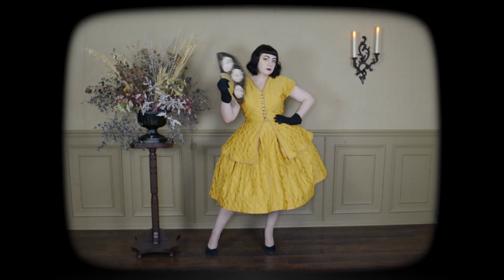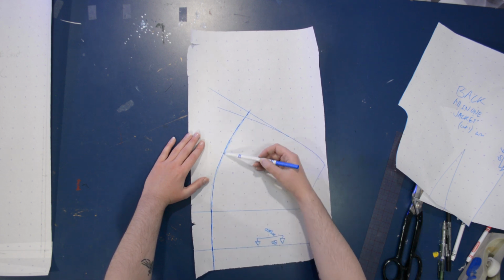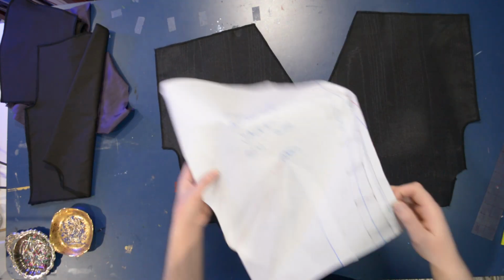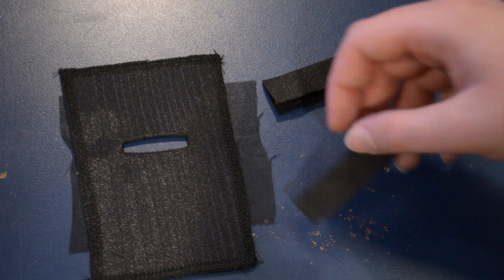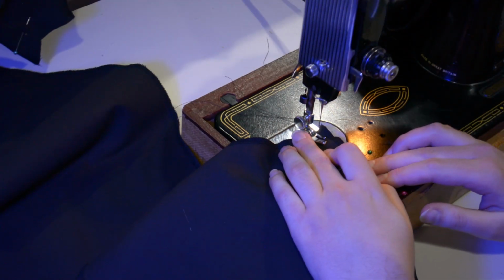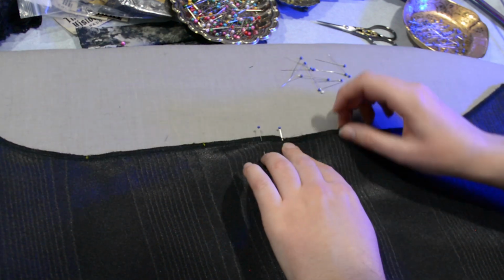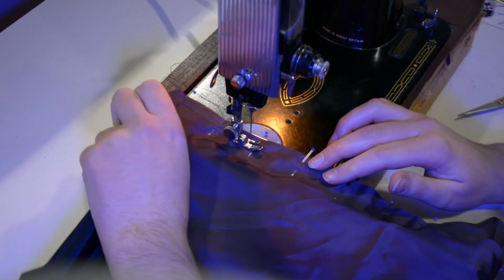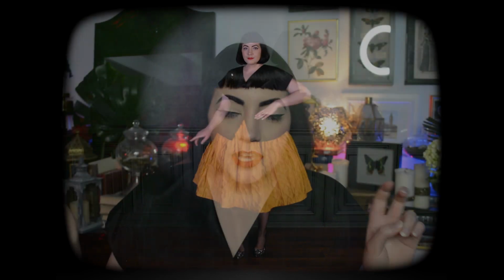Making an 18th Century Inspired Top // Moiré Evening Jacket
I received a bunch of interest in this golden yellow 18th century inspired ensemble last year, so I knew I wanted to demonstrate how I created the pattern for that particular jacket top vest garment thing. It's sorta all three and also none of the above almost? So I made a new version in black moire to keep in my recently reorganized closet, as I'll soon be letting the gold ensemble go out into the wild!

I somehow forget to mention in the video that the A-line skirt pattern is created by simply closing the waist darts in the basic block skirt pattern (or pencil skirt pattern, as I use my skirt block to make pencil skirts, but I digress) but I have shown how this is done in other videos in the past. I will have a dedicated video showing two ways of creating an A-line skirt pattern and demonstrating how I'd sew one soon here on the channel too!

An excellent bound buttonhole tutorial, the method I use in this video is at the end of the post